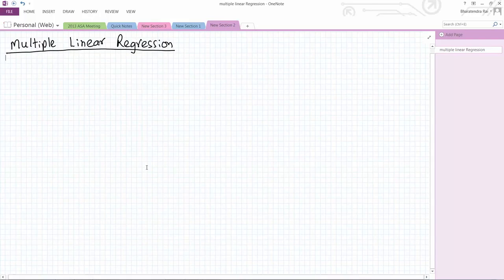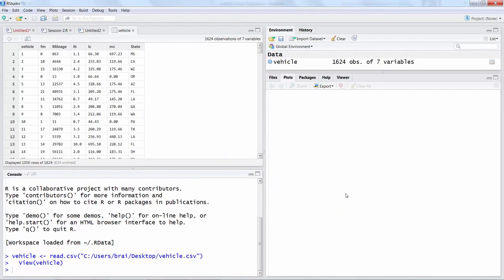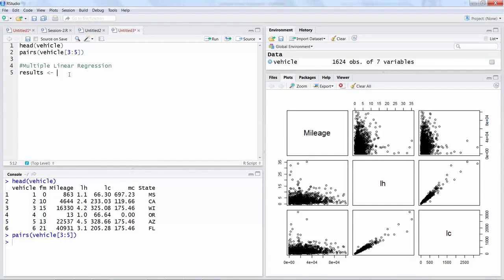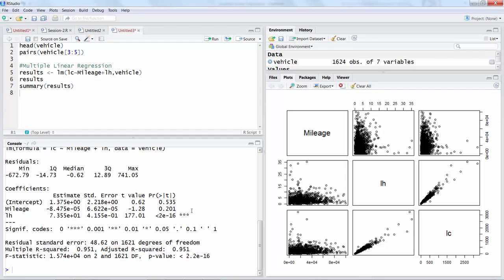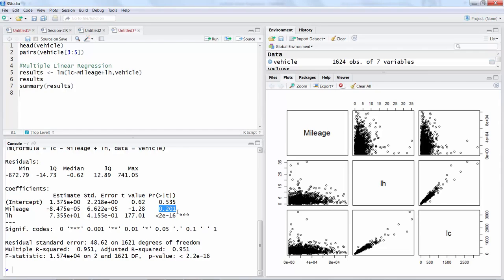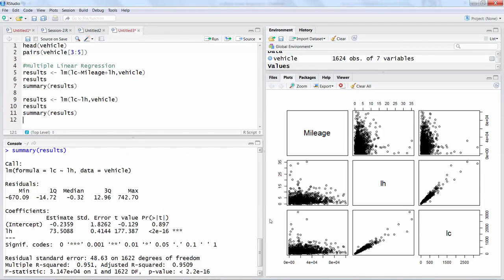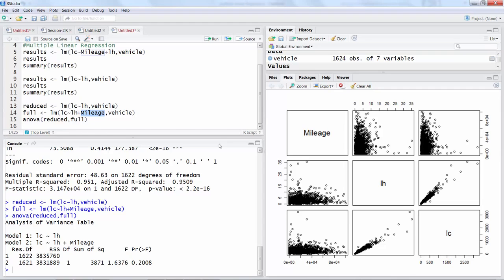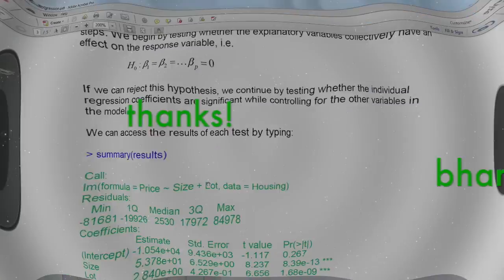Multiple Linear Regression in R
This video provides a simple example of doing multiple linear regression analysis in R.

Topics covered
00:00 What is multiple linear regression?
02:03  Developing Multiple linear regression model in R
05:25 Results and regression equation
06:33 Explanation about summary of the model
11:15 Final model
12:00 Comparing full and reduced model using ANOVA
12:55 ANOVA
14:20 Prediction with confidence interval